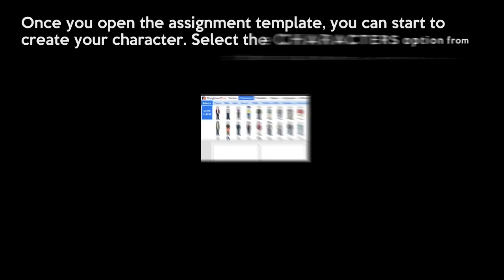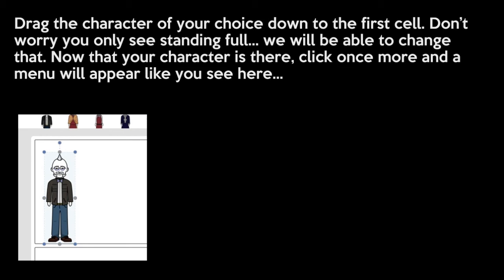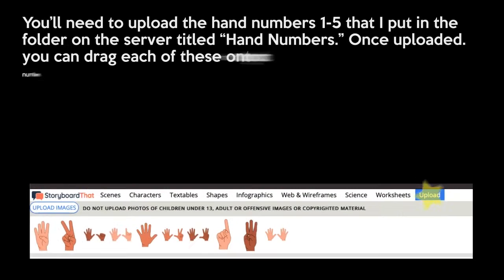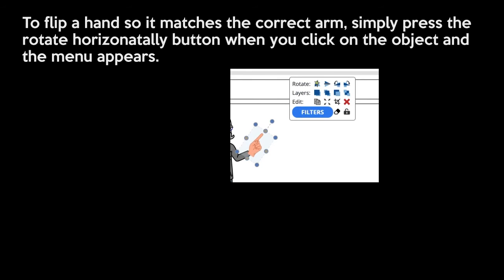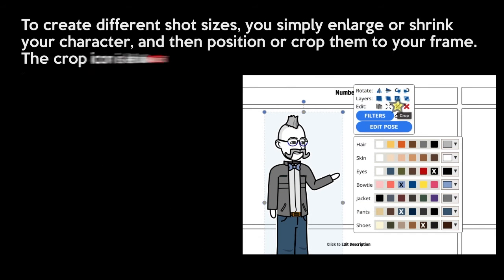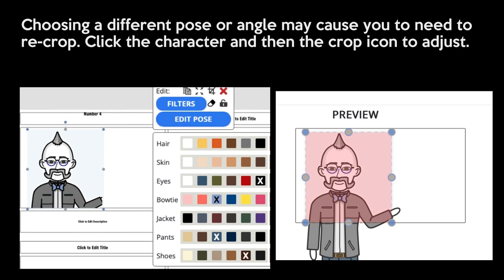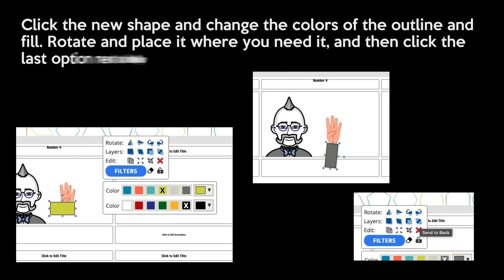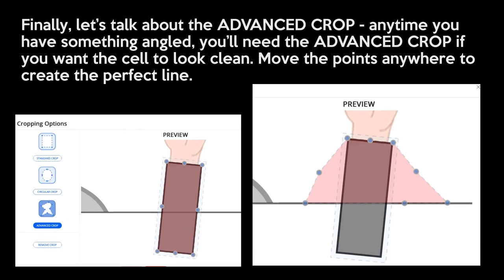How to use Storyboard That (Especially for the Counting to Ten Edit)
I designed this "how to" tutorial to help my students learn and understand the usefulness of Storyboardthat.com software. @Storyboard That